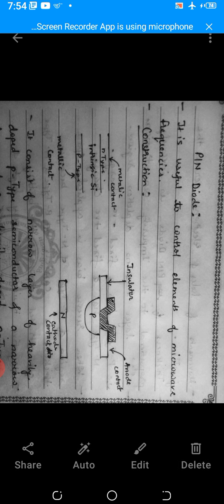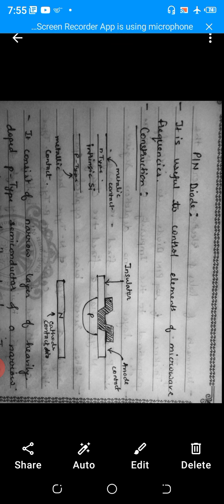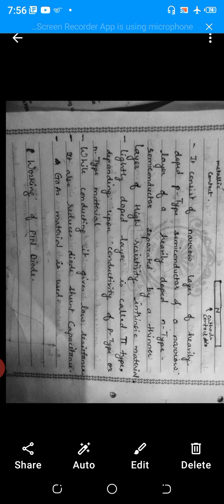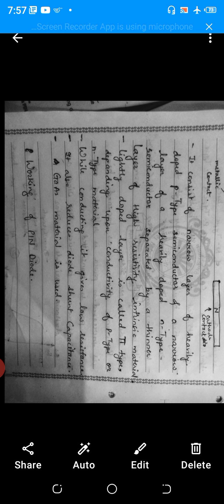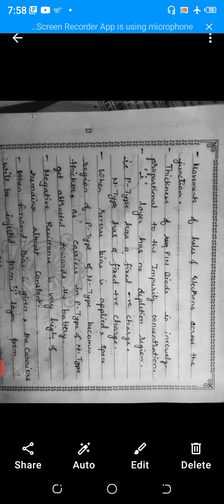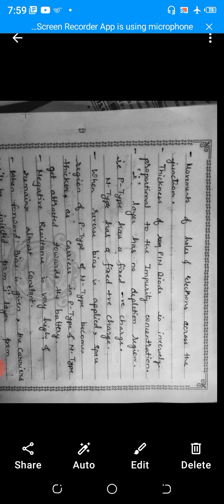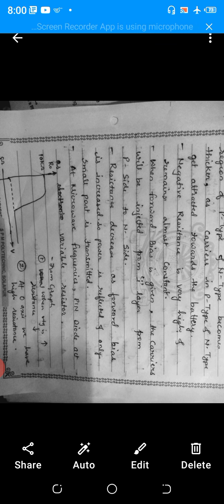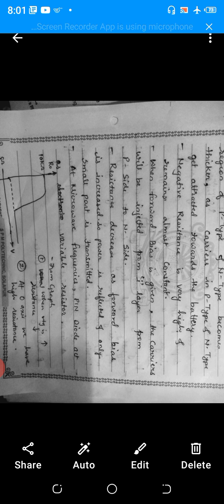EJ5I - MAR- UNIT 3.6 PIN DIODE